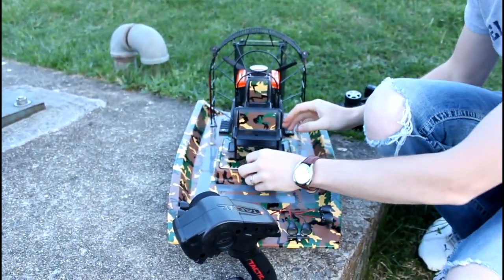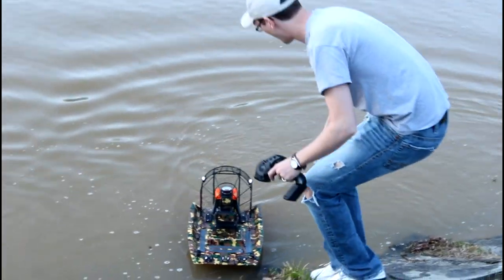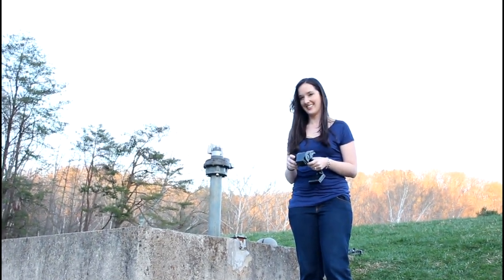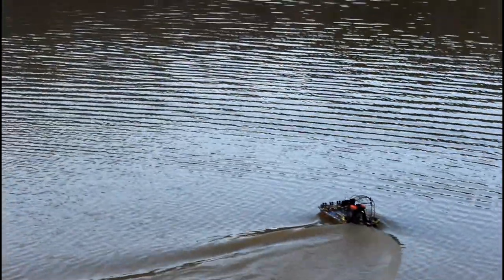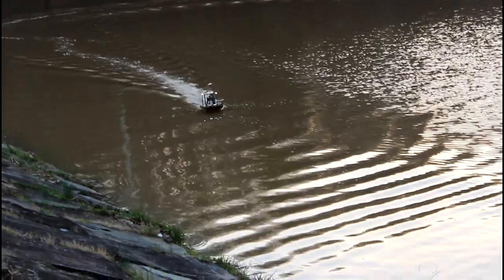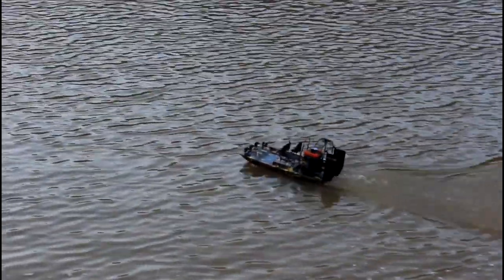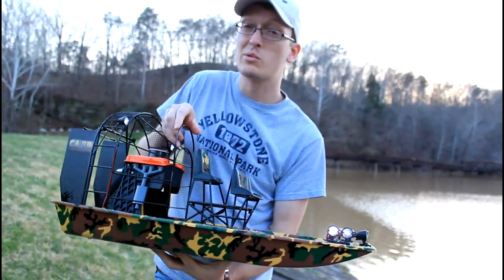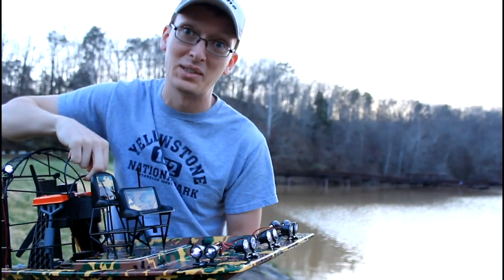AquaCraft Cajun Commander First Full Run - TheRcSaylors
Let's take the Cajun Commander RC Air Boat out for it's first run with Nate and Abby, TheRcSaylors!  With one LiPo battery fully charged we're just as excited as you to see how fast the New Air Boat by Aquacraft can go on both Land And Water!  It's Loud, it's Powerful, and most importantly it's Fun!

This RC vehicle is Very Powerful.  Please drive it responsibly.

Was this video entertaining to you in Any Way?  Consider supporting TheRcSaylors with one of the options below:

Support TheRcSaylors Through Fan Funding - Help Nate and Abby make more fresh quality content! Every contribution is helpful, big or small.

Don't forget to stop by our channel to find out how You can Win Free RC Stuff!